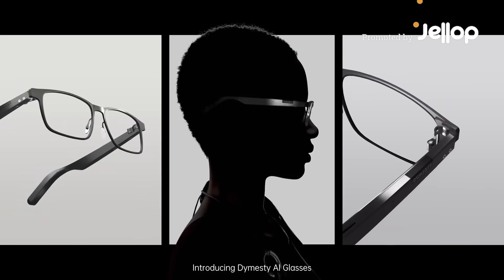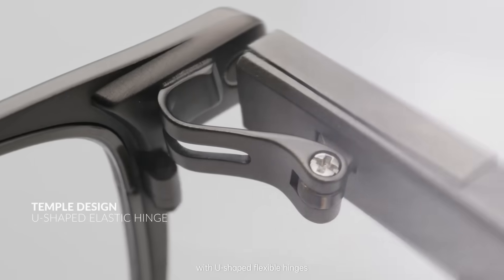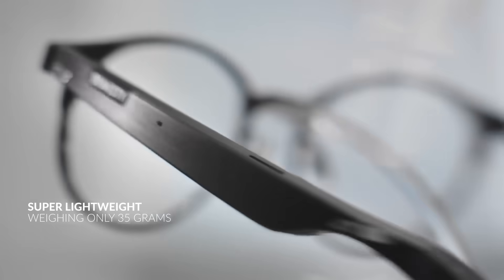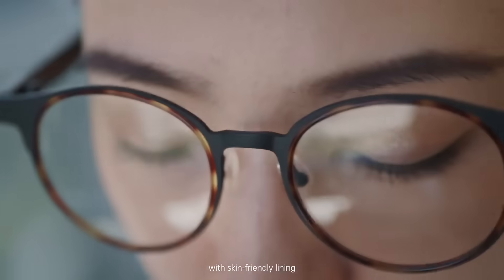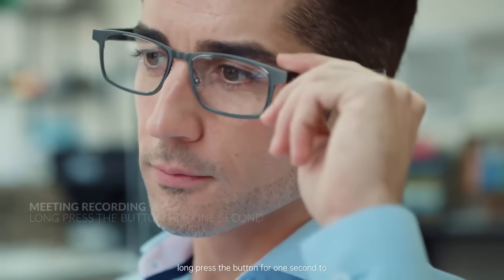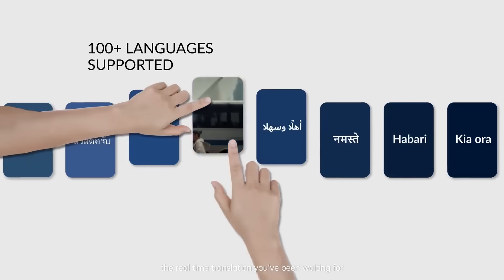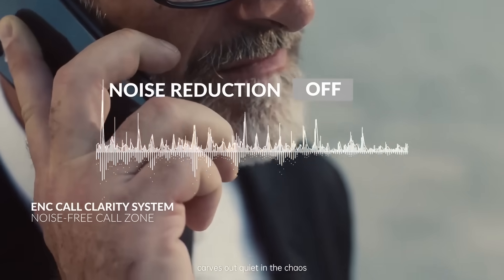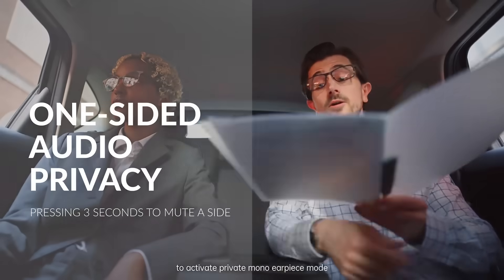Now on Kickstarter: World's First Titanium AI Glasses For Everyday Comfort And Style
Dymesty AI Glasses: World's First Titanium AI Glasses
Titanium Frame | Fast wake-up AI | Face-Conforming Wraparound | Lightweight (35g) | All-Day Battery | AI Translation | Efficiency APP